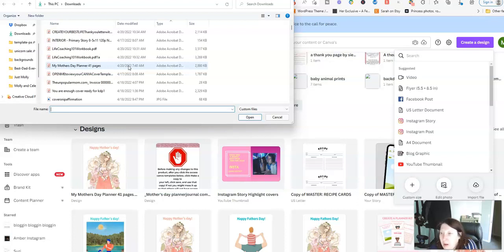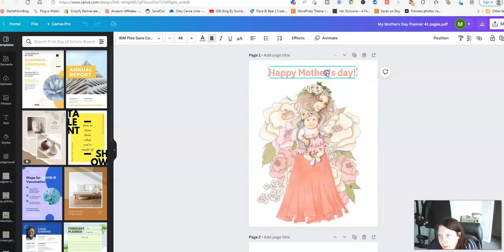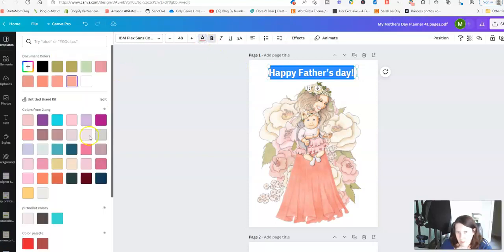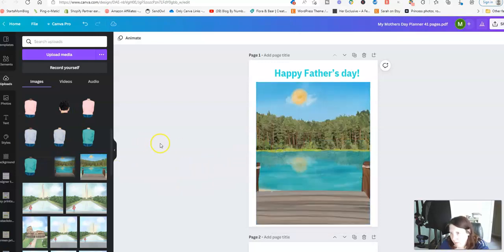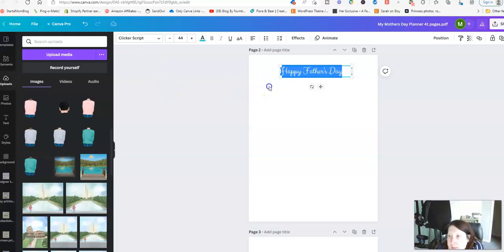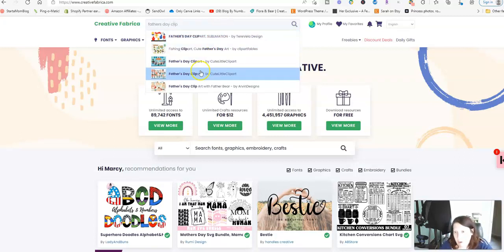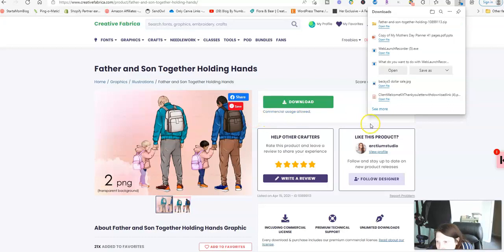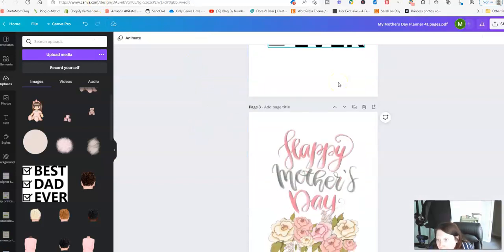How to make a pdf editable! For free!! Secrets to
Watch me as I upload a pdf to Canva and other secrets!

I fixed my 90 days of content page for you all to download it!  Please claim your YouTube 101 Freebie. There will also be an upgraded version, coming out soon!